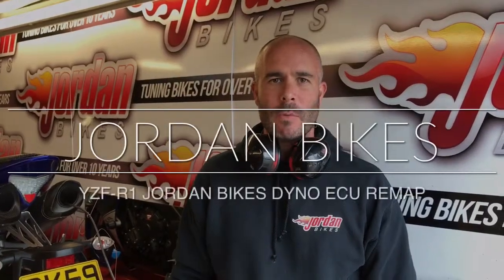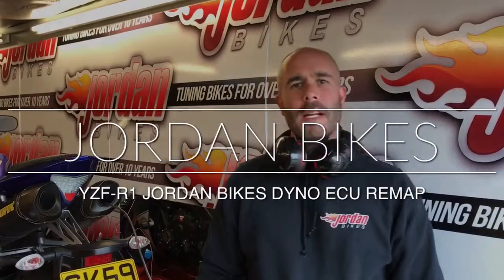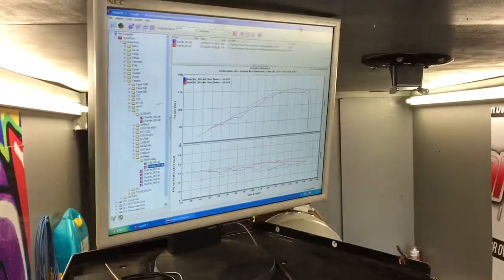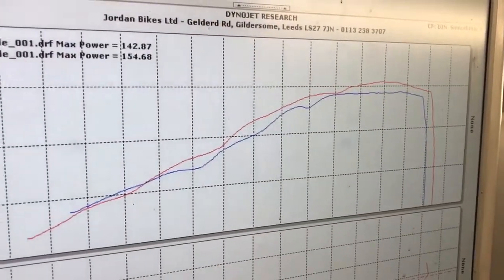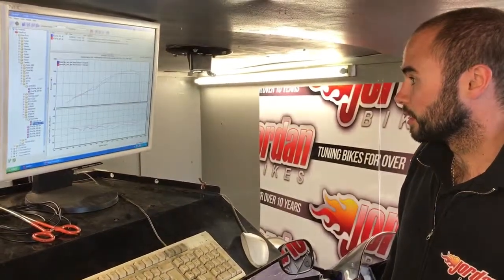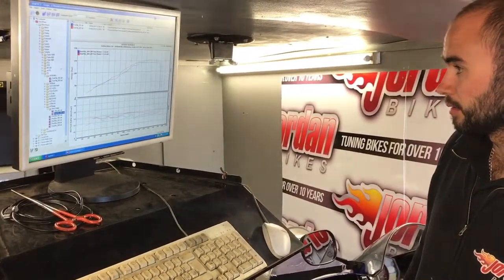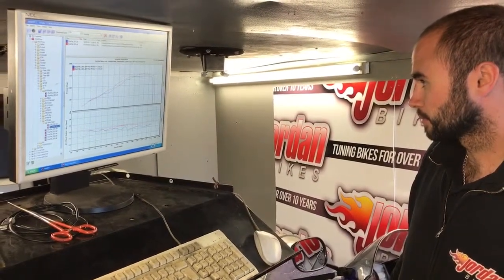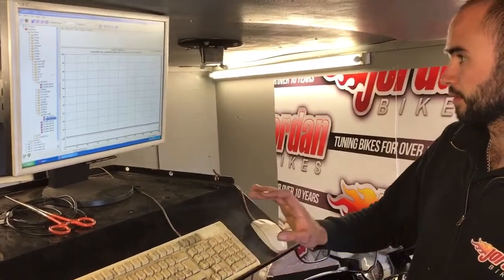JORDAN BIKES DYNO YAMAHA R1 2009 ECU REMAP FLASH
This is the ECU Bench map which costs £220 at Jordan Bikes and took power from 142 to 154 BHP with a gain in the midrange of 15bhp. Call Jordan bikes Leeds to book yours in! 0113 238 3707